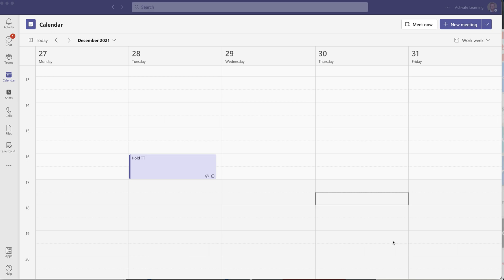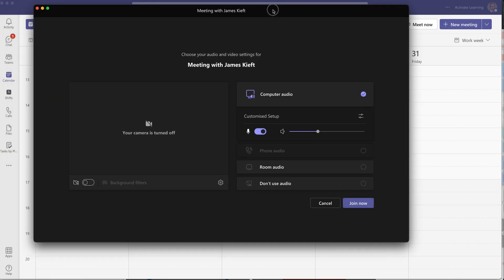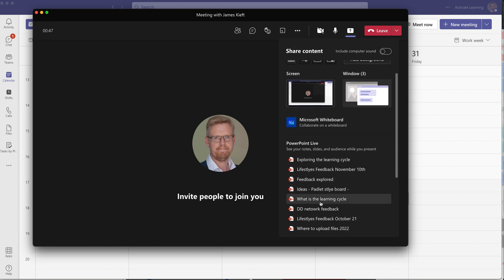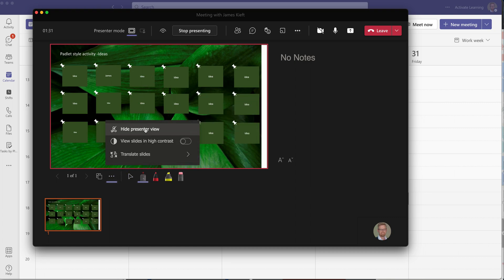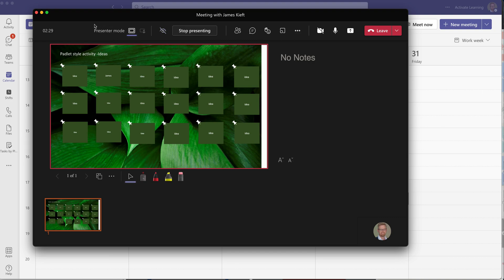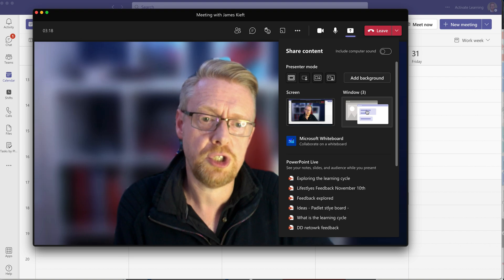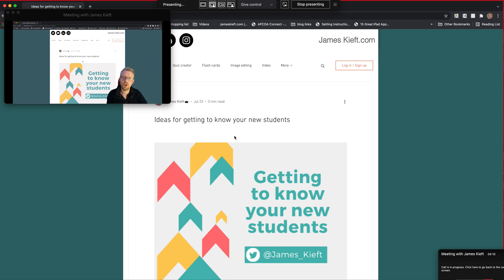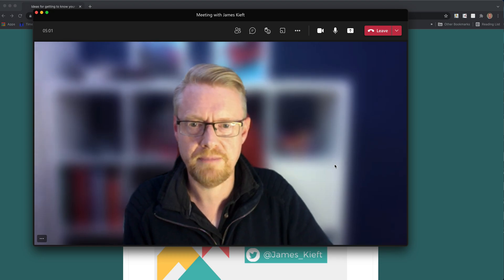My tips for sharing your screen and using presenter mode in Teams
In this video I go through my tips for sharing your screen and go through making use of the new presenter mode feature.